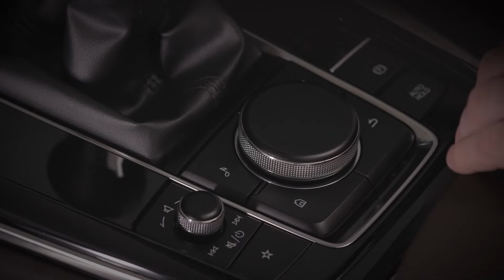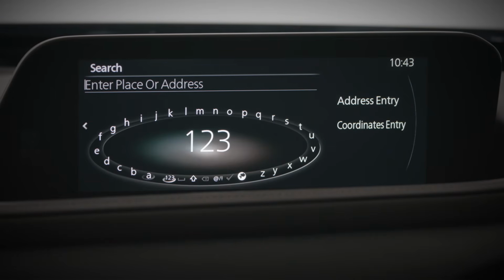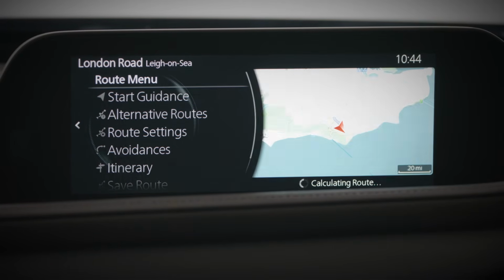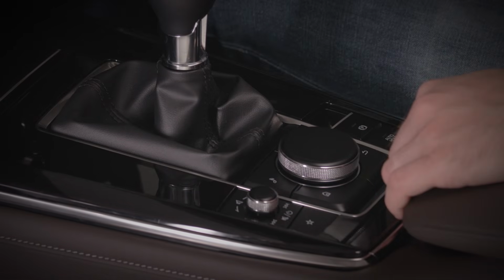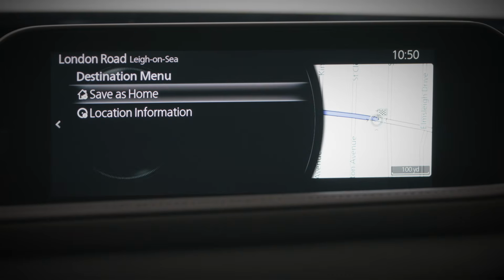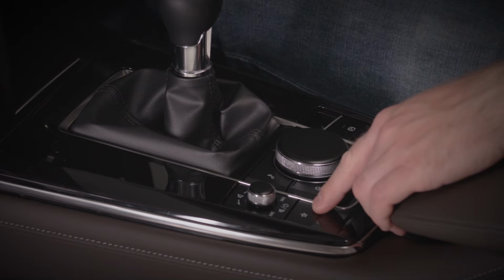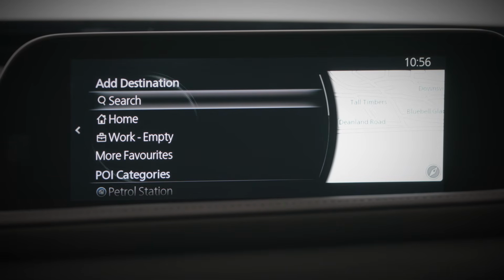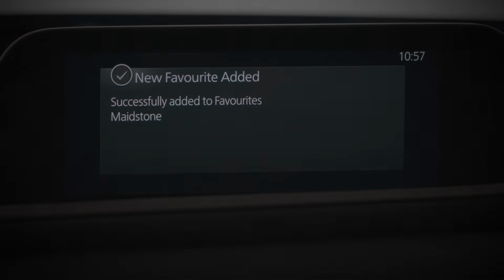How to use Mazda Connect Navigation | New generation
For owners of the Mazda3 (2019 onwards), Mazda CX-30, Mazda CX-5 (2021 onwards) or Mazda MX-30, this video shows you how to use your vehicle's navigation system.

Keep up-to-date with Mazda UK on social:

Facebook.com/mazdauk
Twitter.com/mazda_uk
Instagram.com/mazda_uk